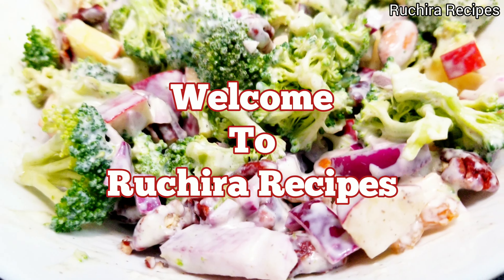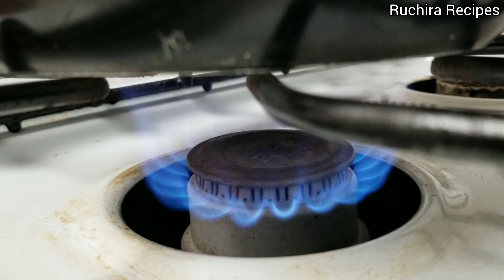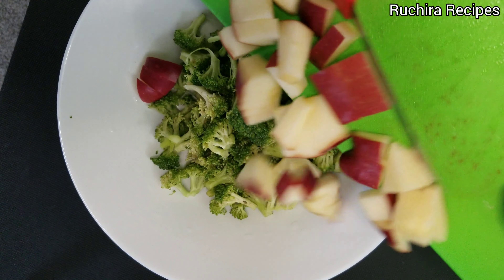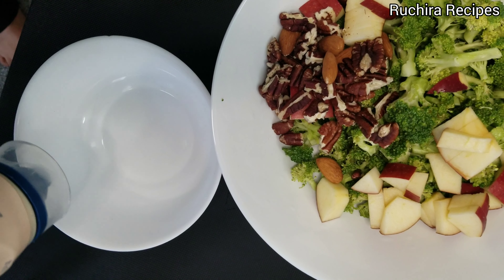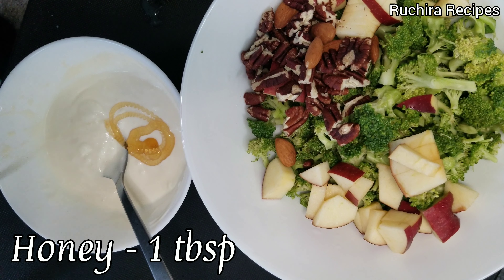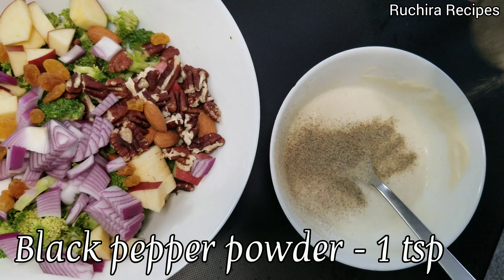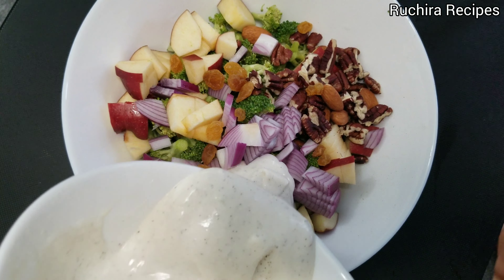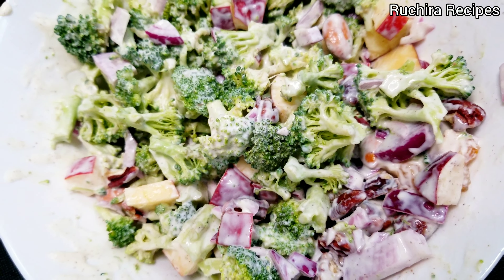How to make broccoli salad without bacon | easy broccoli recipes | Healthy salad recipe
Broccoli Salad Recipe | How to make broccoli salad | Broccoli salad without bacon | easy broccoli recipes
15 minute food fit meal vegetarian gluten free healthy eating. Meatless meal prep volume eating with eggless mayo.
It is refreshing, nutritious, crunchy, sweet and creamy. good and crunchy with lots of flavours. broccoli salad for weight loss.
Creamy and Cold broccoli salad - Broccoli salad recipe with mayonnaise.
Healthy recipes for potluck, picnic, lunch or any meal. The perfect party salad.
Broccoli apples pecans salad dressing.
salad with walnuts

What to bring to a potluck? How to make broccoli salad without bacon

Ingredients:

- Broccoli florets - 3 cups
- Walnuts - handful
- Almonds - 7-8 / pecans
- Onion - 1/2 medium size
- Red Apple - 1
- Raisins/ Dried cranberries - handful
- Mayonnaise - 2 tbsp
- Hung curd / yogurt - 2 tbsp
- Apple cider Vinegar/ Lemon juice - 1 tbsp

Instructions:

1. For roasting the dry nuts heat a pan. Then add handful of walnuts and 7-8 almonds. You can also add any other nuts if you want. Roast it for 2-3 mins on medium low flame or heat.
2. In a bowl, add 3 cups fresh broccoli florets. If you don't like raw broccoli, blanch it before using.
3. Next add 1 chopped red apple. The sweetness of the apple helps in balancing the bitter and earthy taste of broccoli.
4. To give mild sharpness and crunchiness add onion 1/2 medium size chopped.
5. Add handful of raisins/dried cranberries. You can also add sunflower seeds.
6. To prepare the dressing, in a small bowl add 2 tbsp mayonnaise, 2 tbsp yogurt/hung curd and 1 tbsp honey, 1 tbsp lemon juice/vinegar. Mix it properly. Now add 1 tsp black pepper and salt as per taste. Mix the dressing.
7. Pour the dressing over the broccoli mixture. Gently toss all the ingredients together until everything is well coated with the dressing. You can serve as it is or cover the bowl with plastic wrap and refrigerate for sometime before serving.
8. Enjoy this cold serve broccoli salad as a quick meal or as a side dish.

Timestamps
00:00 Introduction & ingredients
00:26 Roast dry nuts
00:47 Assemble salad
01:20 Prepare salad dressing
02:32 Toss broccoli salad
02:59 Serve & enjoy

broccoli salad
apple salad
how to make broccoli salad
winter salad
broccoli apple salad
braccoli salad
brocoli salad
easy winter salad
salad with walnuts
salad with nuts
fresh broccoli salad
creamy broccoli salad
best broccoli salad
cold broccoli salad
healthy broccoli salad
broccoli salad recipe
easy broccoli salad
broccoli salad dressing
healthy salad
salad recipes
fresh salad
salad recipe
healthy recipes
lemon dressing
potluck recipes
healthy broccoli apple salad
healthy fruit vegetable salad
fruit vegetable salad
salad
healthy food
food
broccoli
apples
carrots
cranberries
puple onion
onion
pecans
walnuts
fruit salad
vegetable salad
fruit recipe
vegetable recipe
healthy diet
diet
diet food
nutrition
healthy nutrition
healthy recipe
broccoli recipes
apple recipes
apple and broccoli salad
autumn recipes
seasonal salads
healthy salad recipes
clean eating recipes
eating clean
how to cook healthy
real food recipes
vegetarian recipes
vegan recipes
weight loss recipes
weight watcher recipes
clean and delicious
dani spies
Deelovelylife
family caregiver
vlog
stay at home wife
weekly vlog
caregiver vlog
caregiver
DITL
Broccoli Apple Salad
Broccoli Salad
Broccoli apple salad recipe video
recipe video
summer salad
summer salad recipe
salad recipe video
New Recipe share
new recipe
delicious and easy salad recipe
cook with me
cooking video
how to make broccoli apple salad
easy summer salad
broccoli recipe
broccoli salad with bacon
recipe
recipes
cooking
bacon
how to make
easy recipes
healthy
delicious
easy
party
downshiftology
gluten free
alphafoodie
broccoli apple salad recipe
vegan
lunch
dinner
summer
broccoli and apple salad
with apple cider vinegar
Broccoli Salad Recipe
Broccoli Pecan Salad
quick and easy broccoli salad
easy salad recipe
broccoli apples pecans salad
salad recipe ideas
the cooking foodie
Healthy recipe
healthy salad recipes for weight loss
healthy salads for weight loss
healthy salads for lunch
healthy salad recipes for glowing skin
broccoli recipe for weight loss
apple broccoli salad recipe
healthy recipes for weight loss
healthy recipes vegetarian
healthy recipes for breakfast
ridavo
ridavo fitness
healthy lifestyle
tasty salad recipe
Shilpa Yoga
Shilpa shetty fitness tips
yoga for beginners
Shilpa Shetty healthy life tips
shilpa yoga